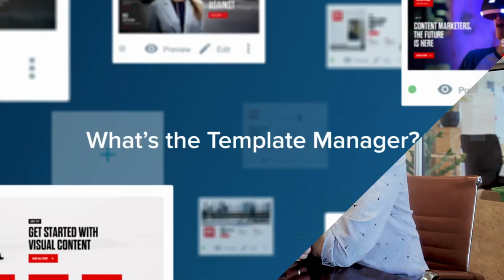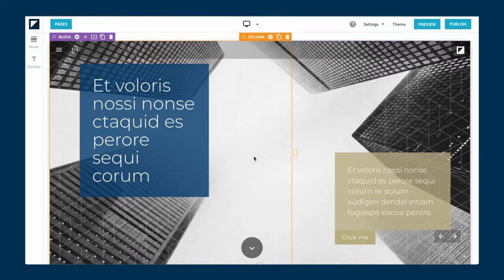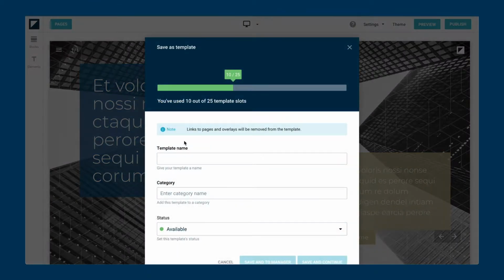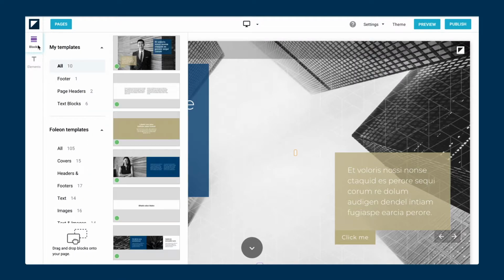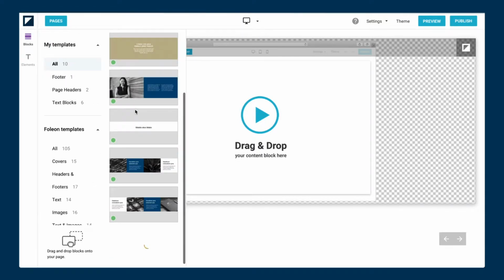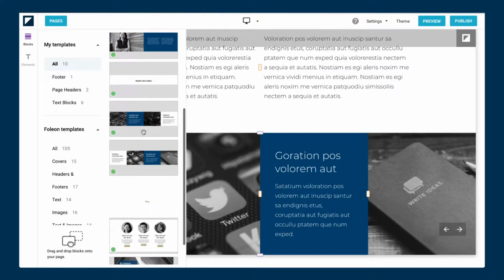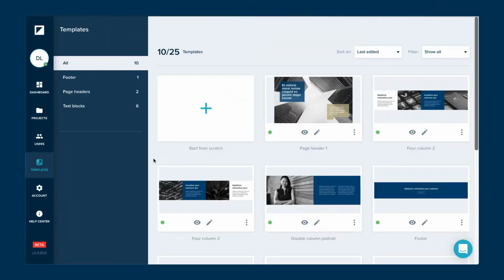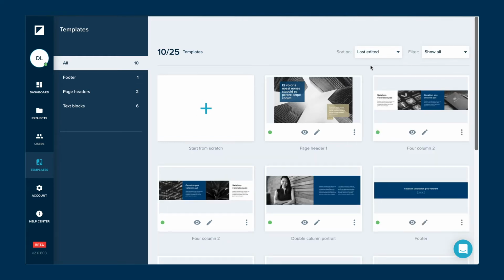Foleon Tutorial | Working Efficiently with the Foleon Template Manager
Watch as Foleon’s Senior Designer Vincent shows the Template Manager.

We’re thrilled to announce the launch of our new Template Manager. This brand new feature allows you to save content blocks as templates and reuse them anywhere in your account. No more recreating the same blocks over and over again.

Foleon helps top brands conquer content overload and communicate more effectively by providing tools to produce engaging content experiences. The launch of the new template manager marks our next step in this quest as we strive to simplify the creation of exceptional sales and marketing collateral.